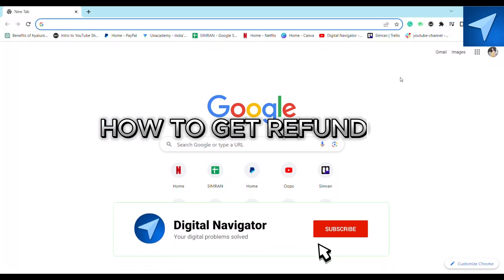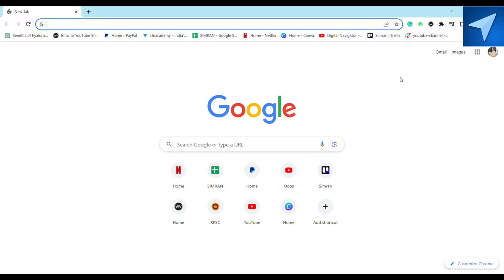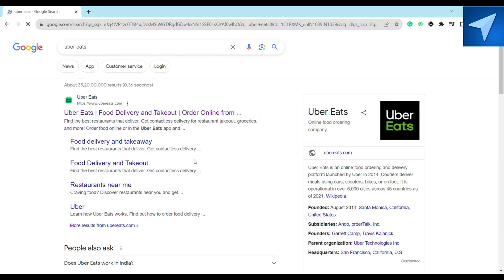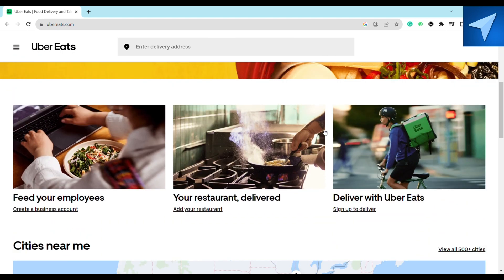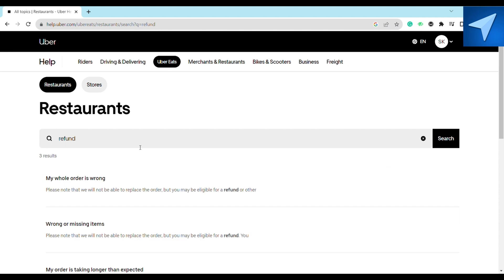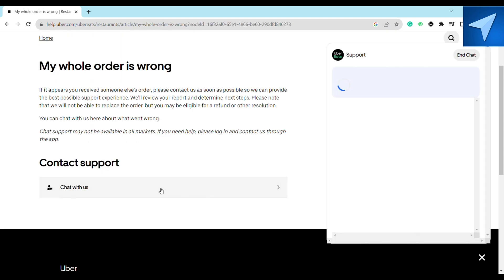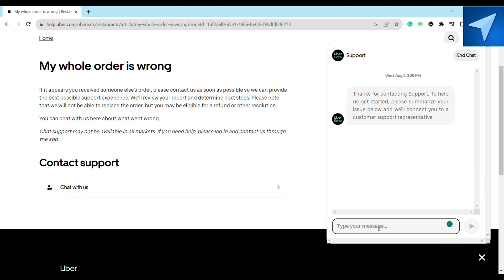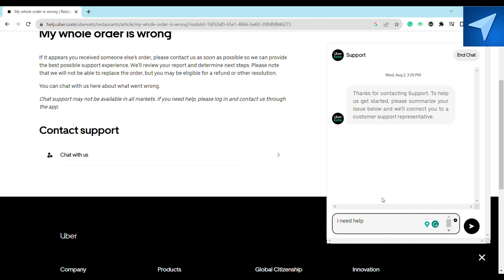How To Get A Refund On Uber Eats (2025) Easy Tutorial